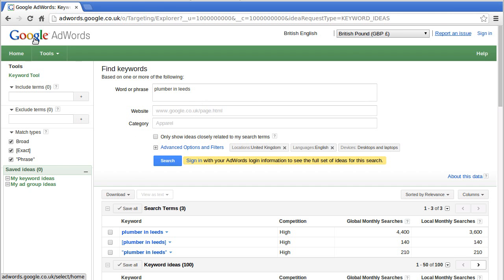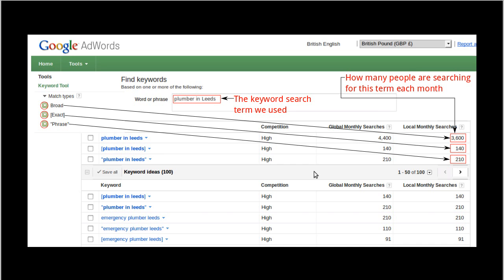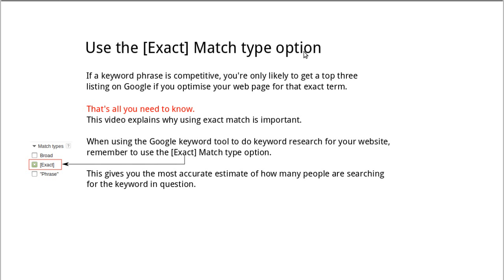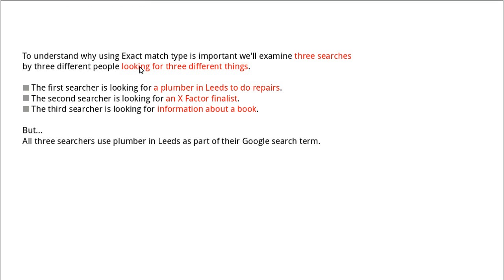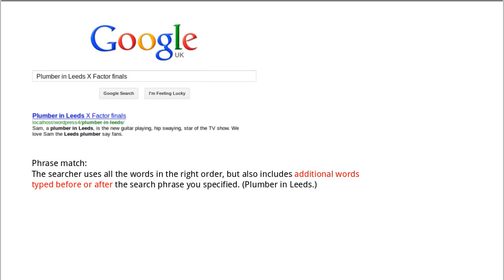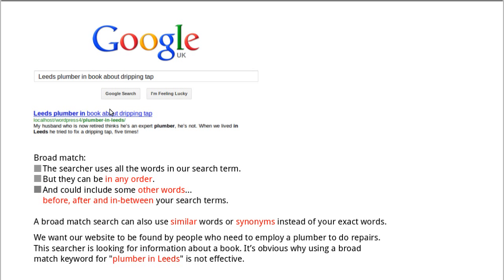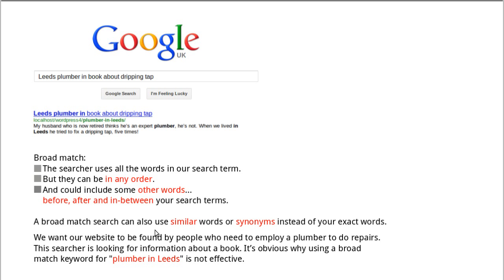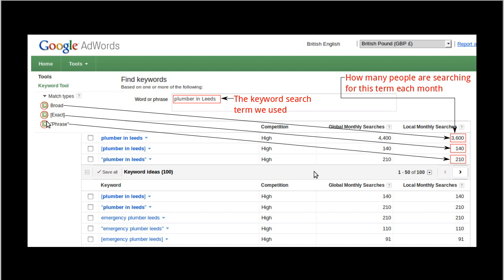Match types in the Google Keyword Tool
There are three match types in the Google keyword tool. The Exact Match type gives you the most accurate numbers of page views you can expect from a top ranking for your search term. This video explains why.